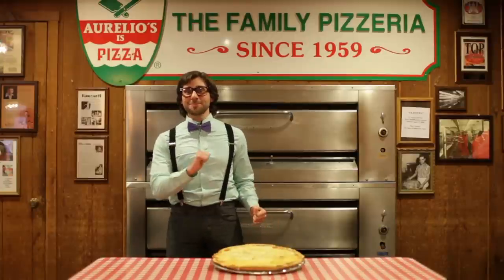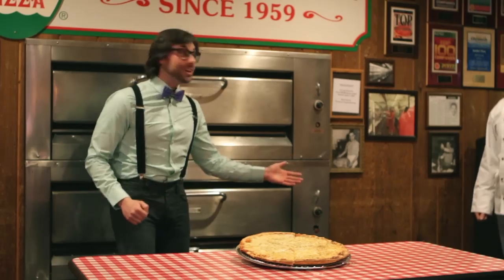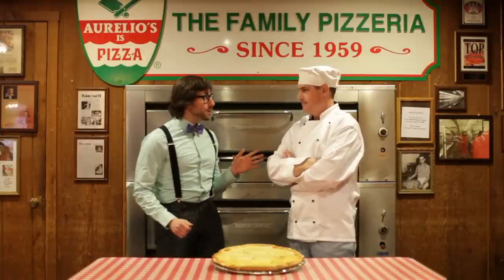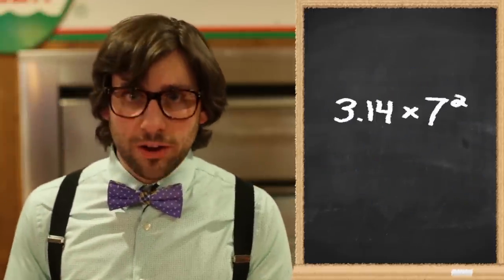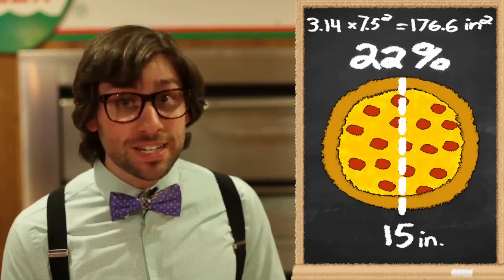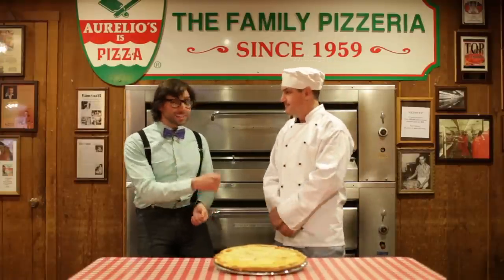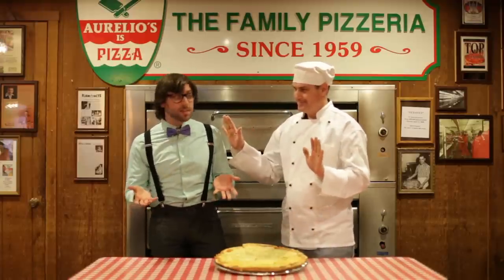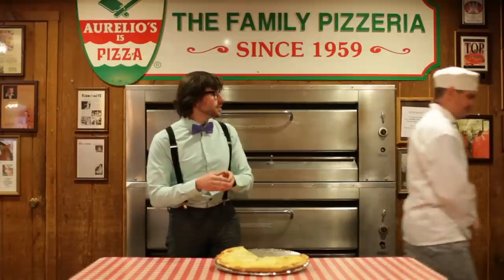Science Time S03E06: Aurelio's Pizzas Are Bigger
Joe was featured on this week's Science Time to discuss his latest pizza science discovery!